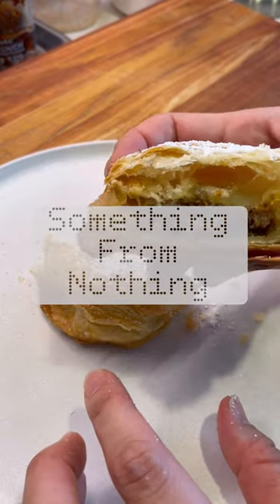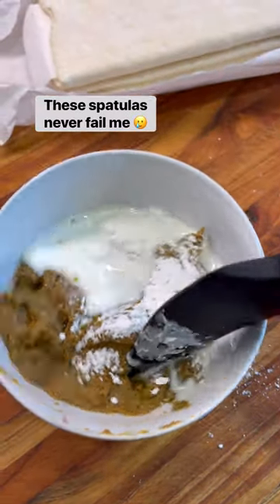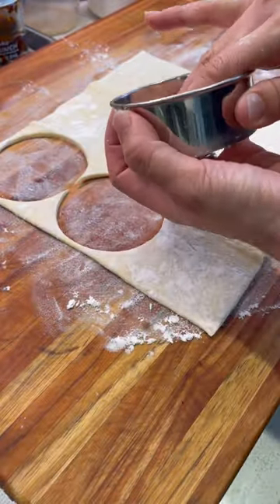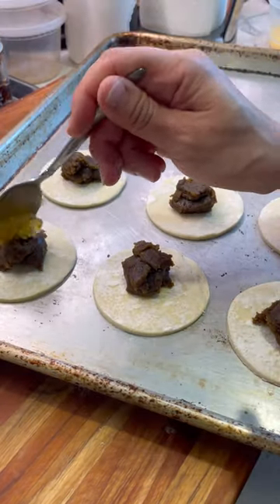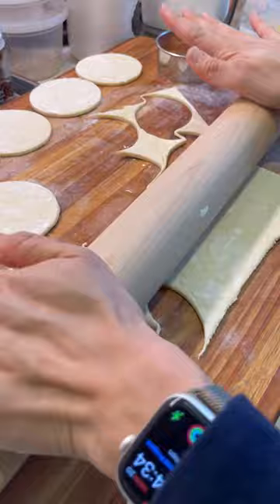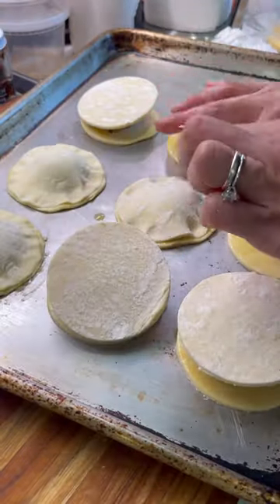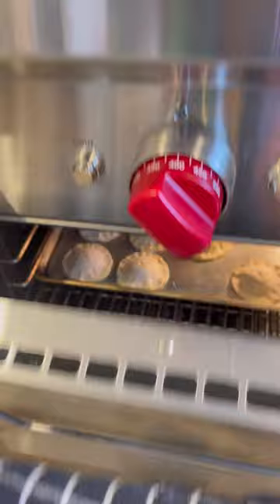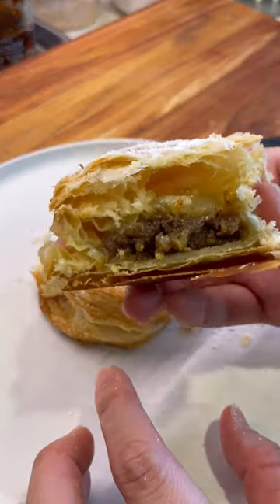Something From Nothing: Pistachio Butter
A new series taking random ingredients and turning them into a dish! This episode features: leftover homemade pistachio butter.

My best spatula set